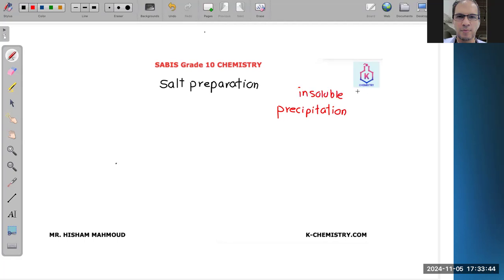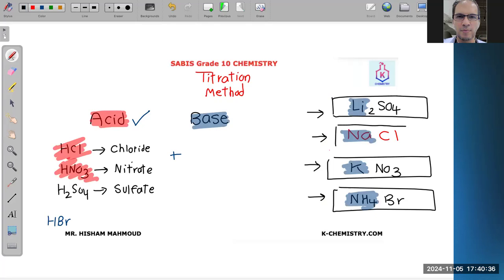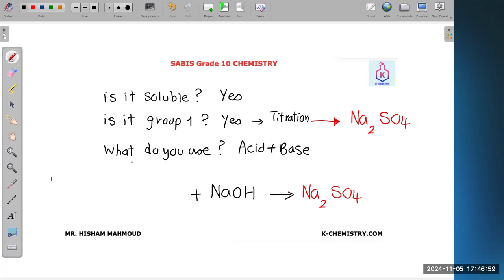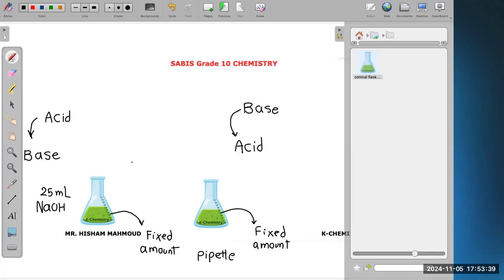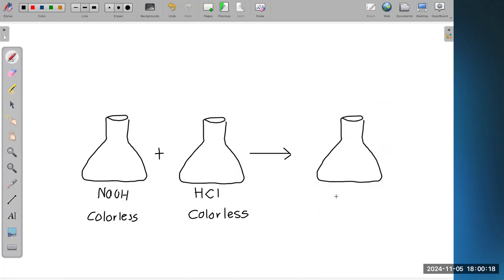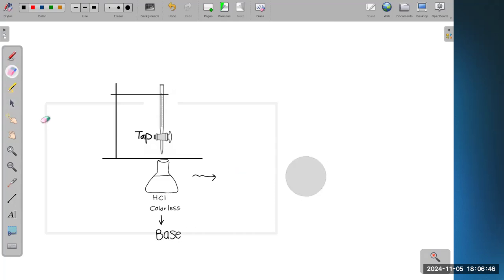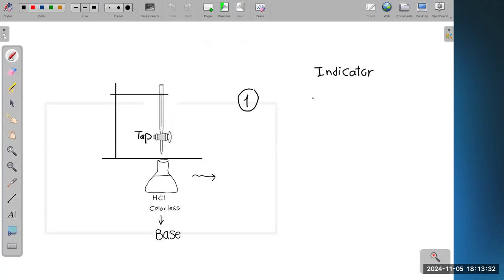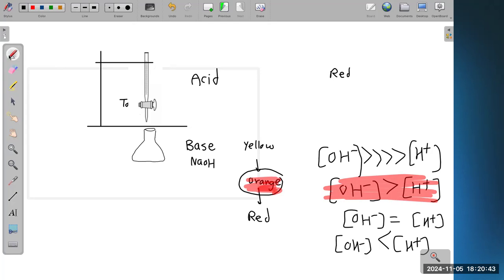Salt Preparation Part 2 SABIS titration and excess base